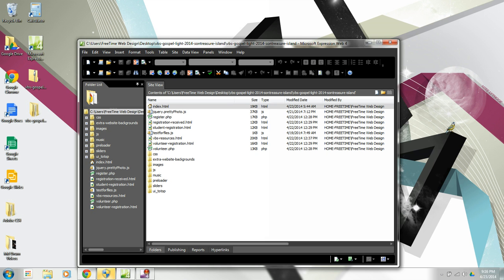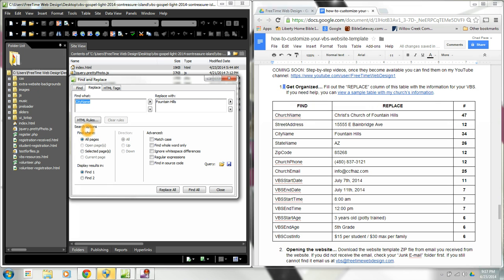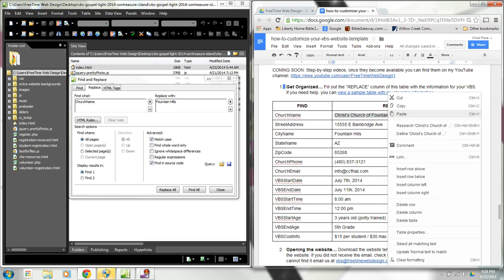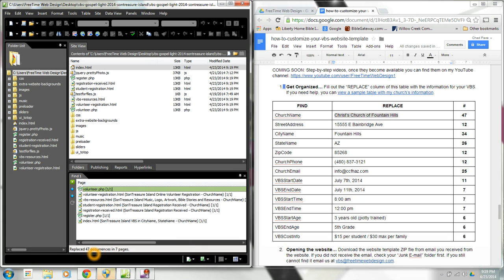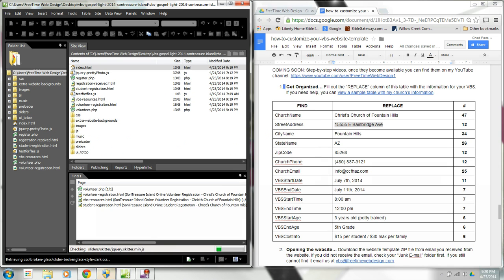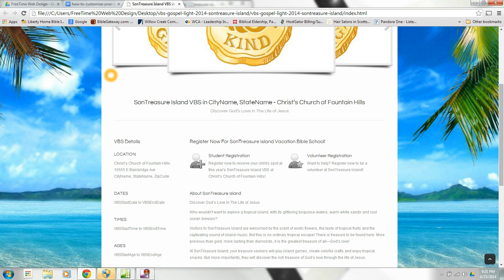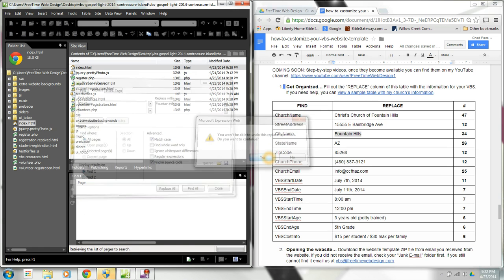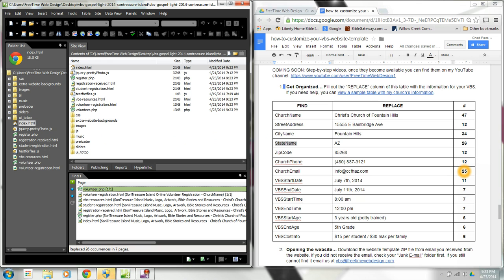Step 2 - Find and Replace Procedure for VBS Website Template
Step 2 of 3 - This video will show you how to use the Find and Replace procedure in Microsoft Expression Web to customize the website with your churches information.